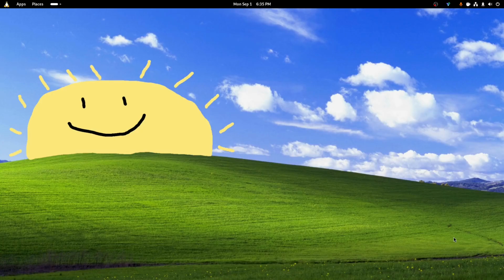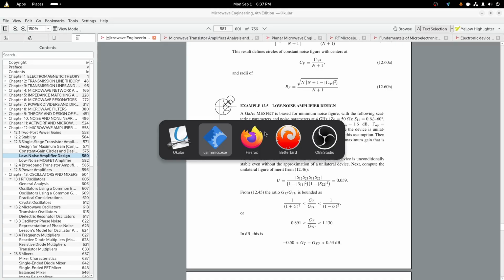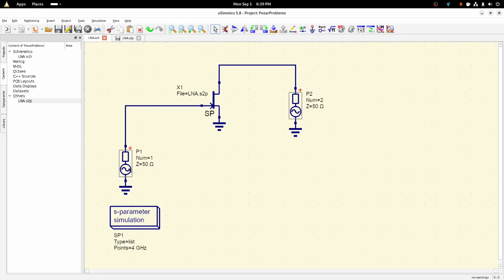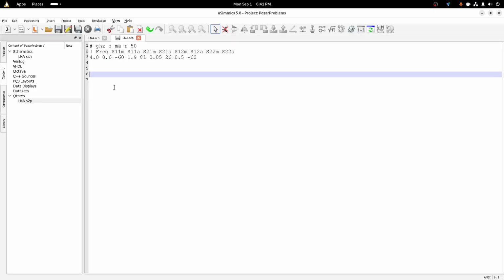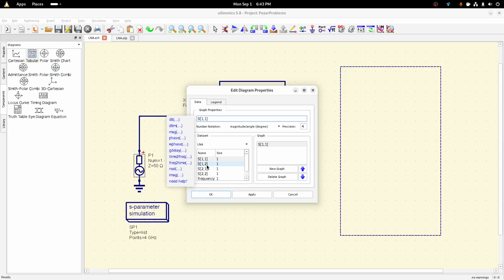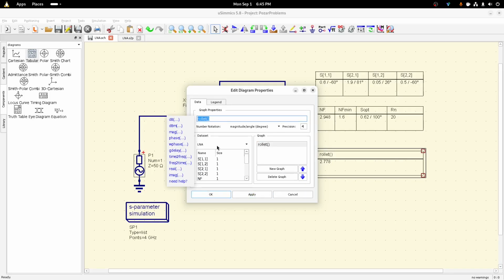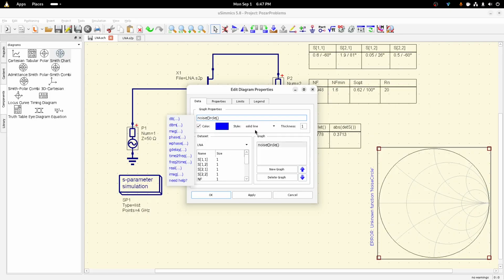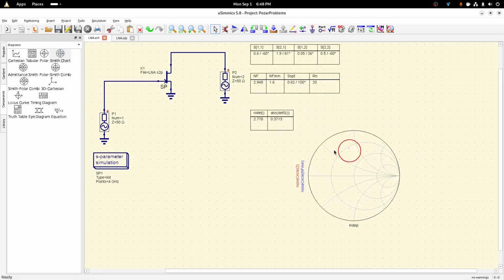How to write and interpret Touchstone (S2P) files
Good concept to know for Electrical Engineers, especially RF engineers.
Tool I used is uSimmics (formerly QucsStudio) made by Michael Margraf

Book is Microwave Engineering 4th Edition by David M. Pozar.

Tool link: qucsstudio.de